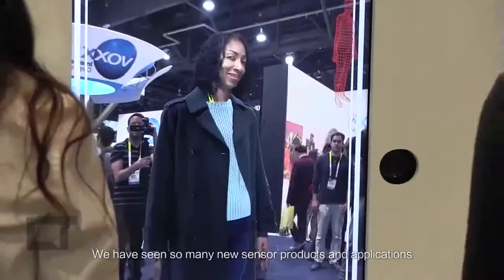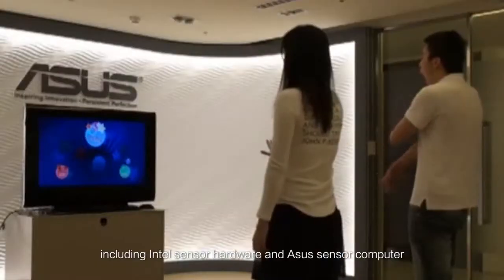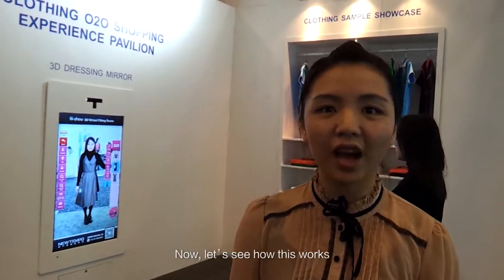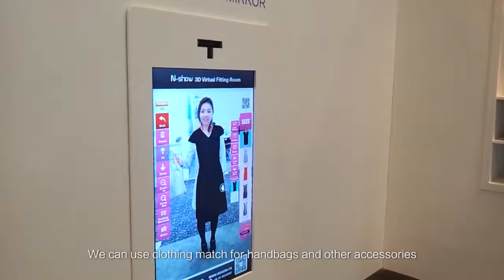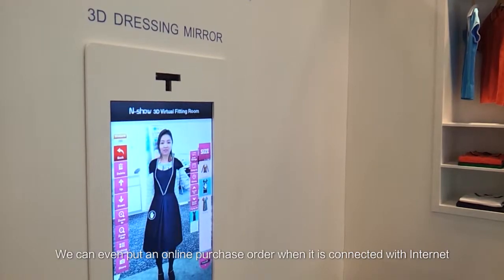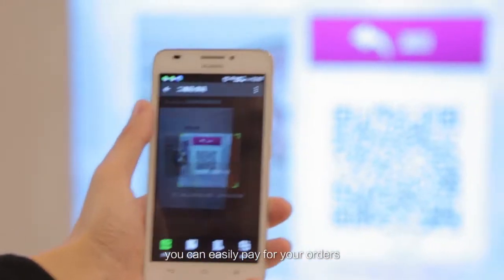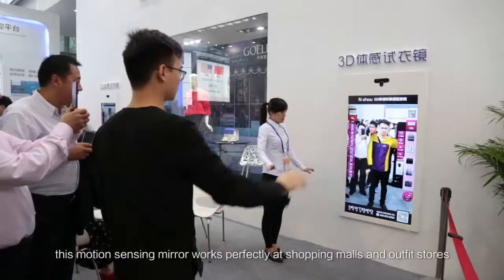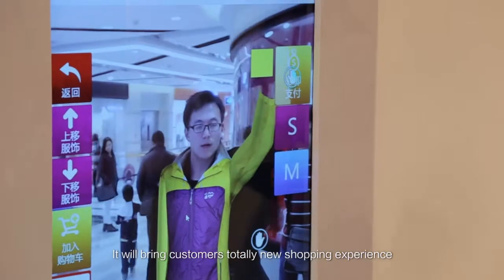3D Virtual Fitting Room at CES 2015